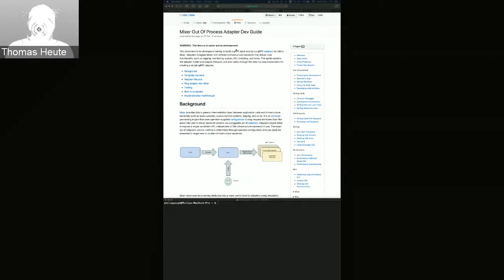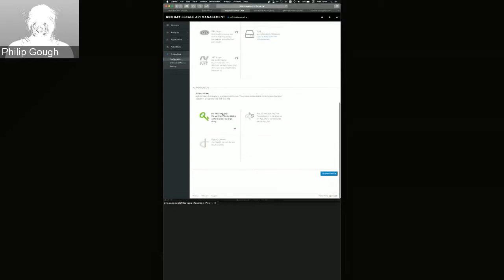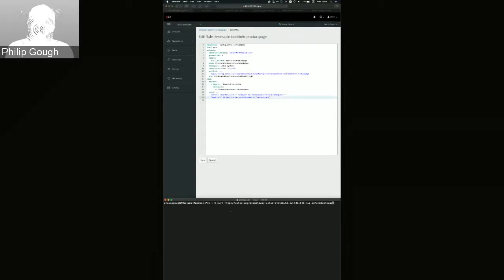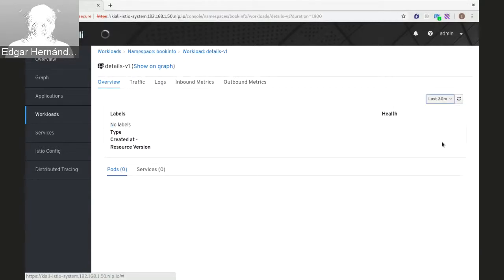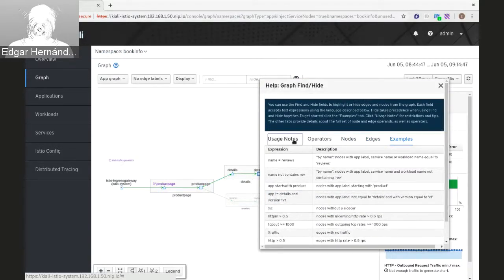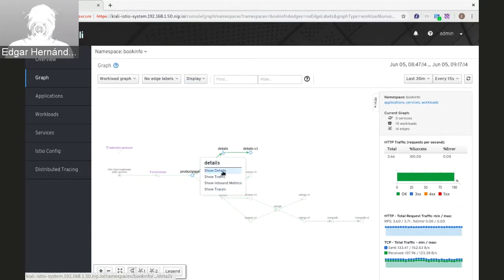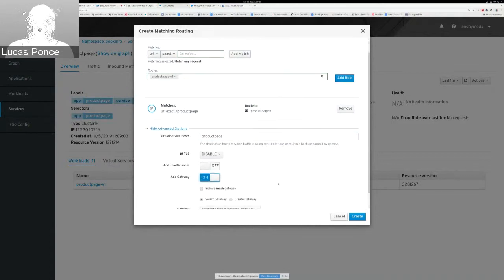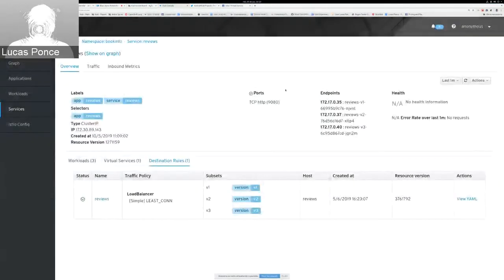Kiali - Sprint #23 Demo - Service Mesh Observability